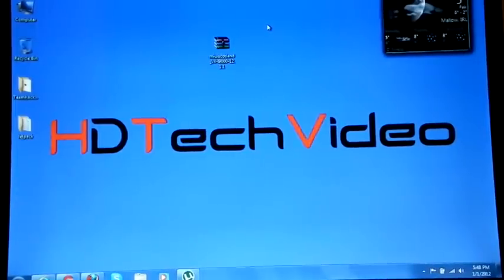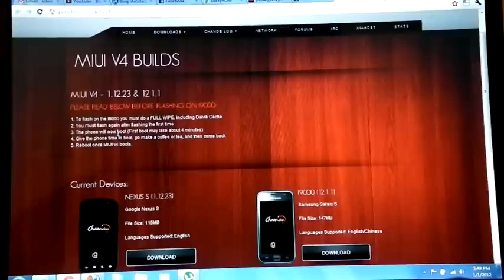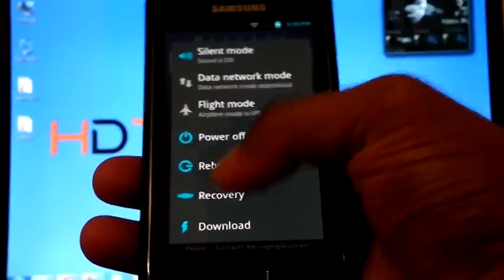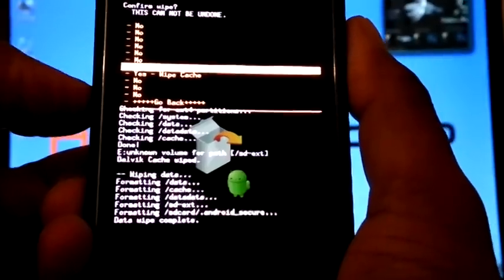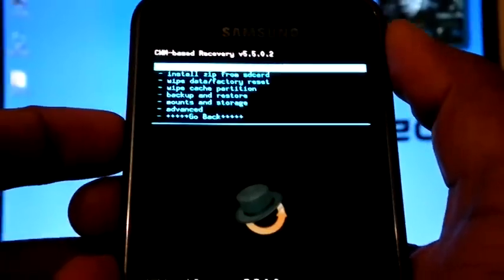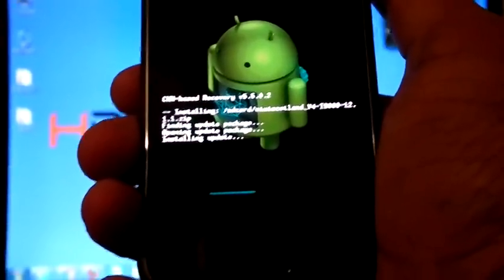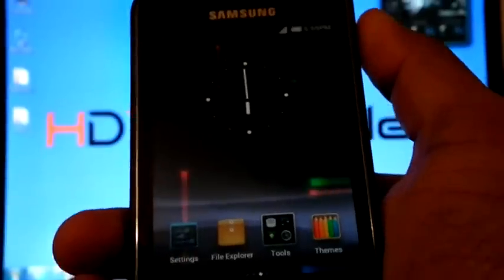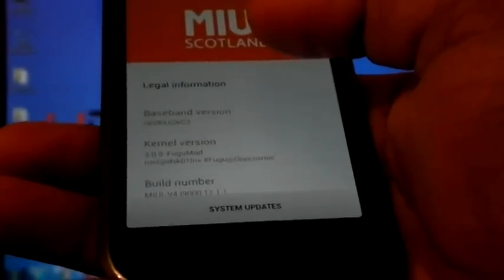How to flash MIUI v4 12.1.1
For Download and Installation guide